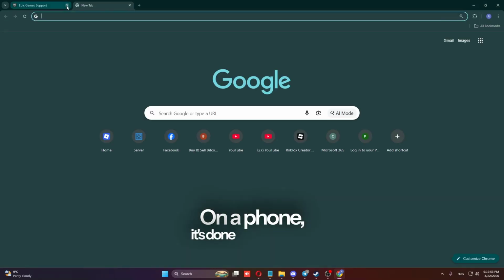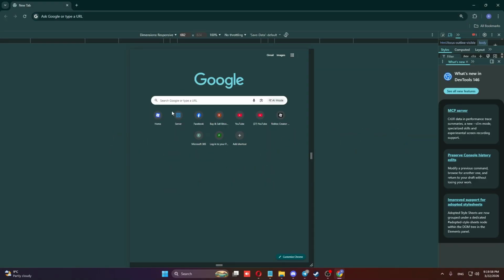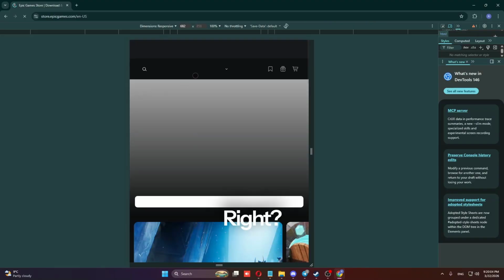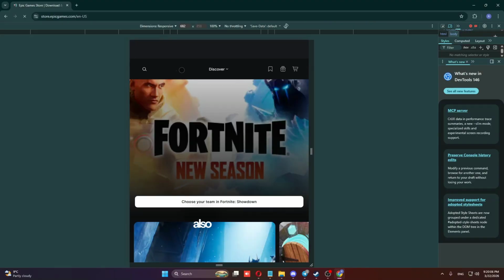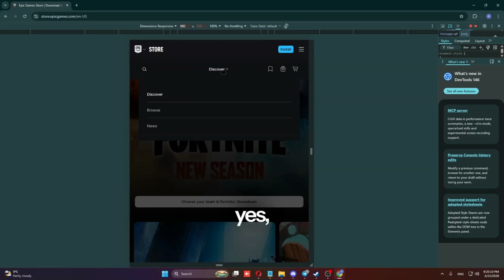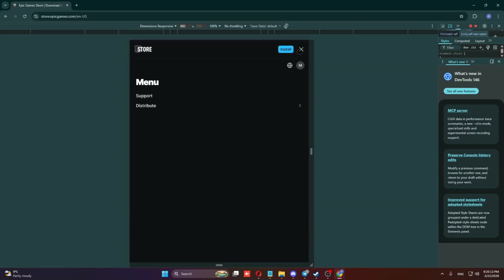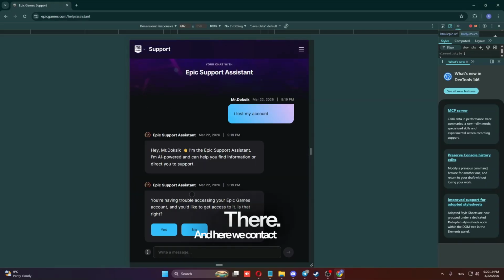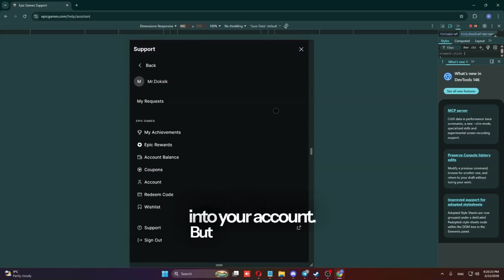How to contact Epic Games support - Full Guide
Learn how to reach Epic Games support efficiently with this complete guide. Get step-by-step instructions to resolve account issues, technical problems, and access assistance for all Epic Games services and games.